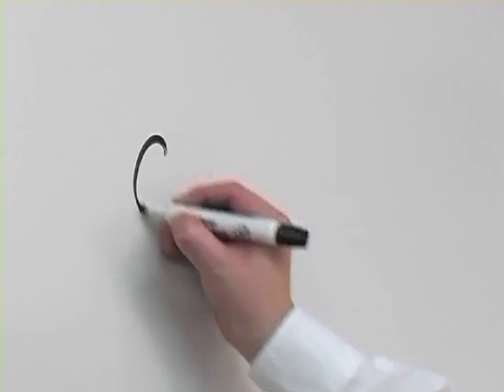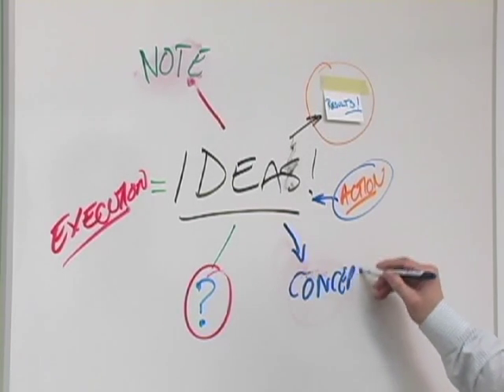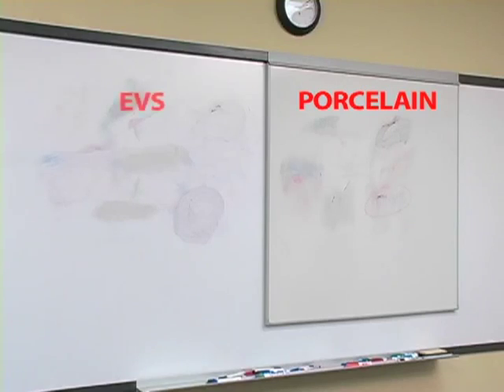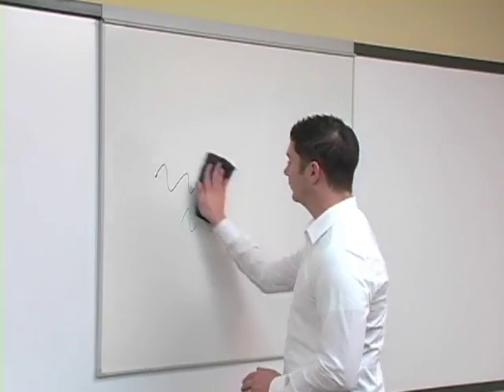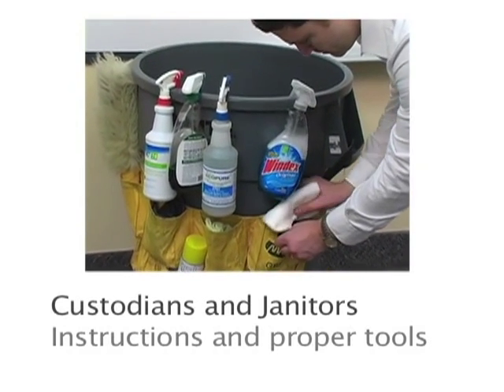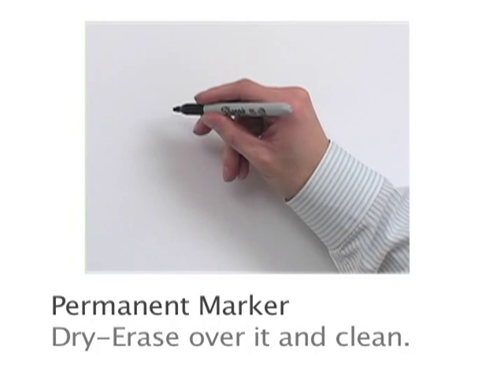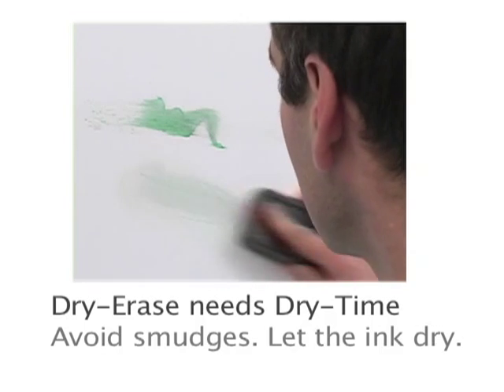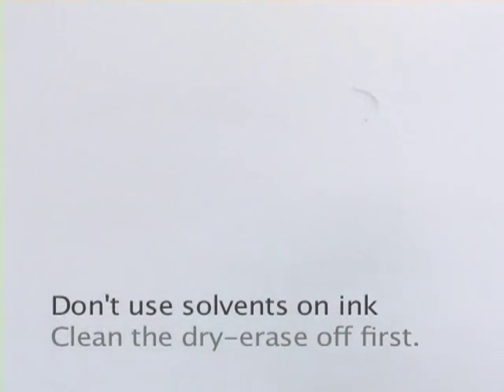Clean Ideas! Whiteboard Performance Tips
Understanding how to get the best performance from your whiteboard.